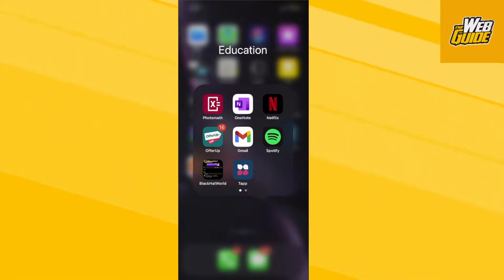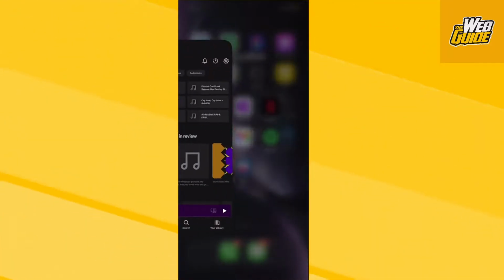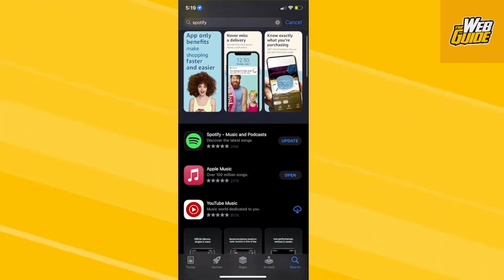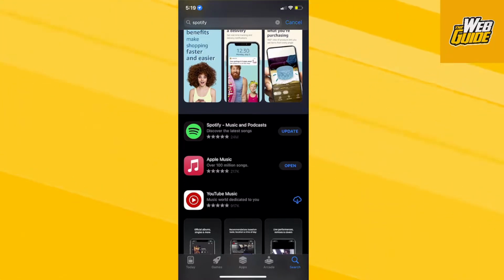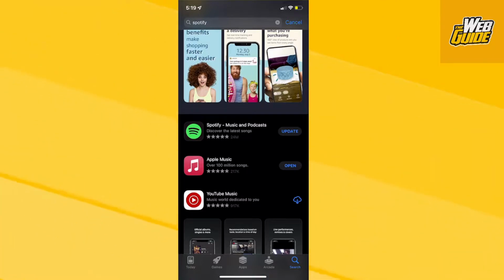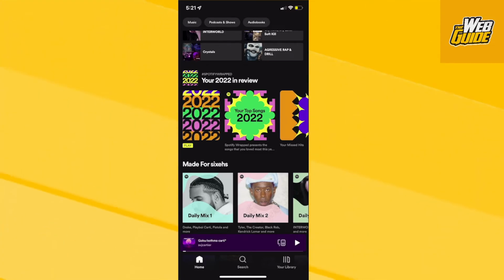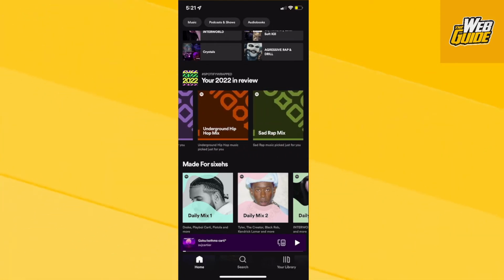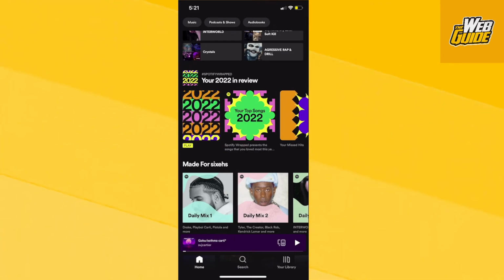How To Fix Spotify Wrapped 2022 Not Working Or Showing Up!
If you're having trouble with Spotify wrapped 2022 not working or showing up, then this video is for you! In this video, we'll show you how to fix Spotify wrapped 2022 not working on your computer.

If you're a user of Spotify wrapped 2022 and you're having trouble with it, then this video is for you! In this video, we'll show you how to fix Spotify wrapped 2022 not working on your computer. We'll also go over some troubleshooting tips if you need them.

So if you're having trouble with Spotify wrapped 2022 not working or showing up, then watch this video and we'll help you get it working again!